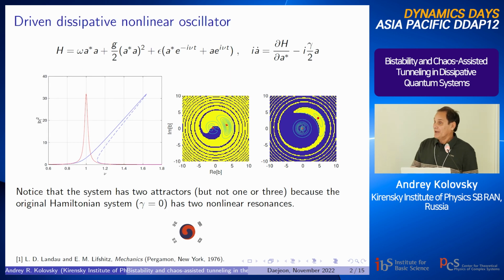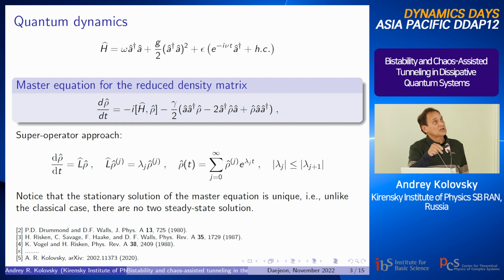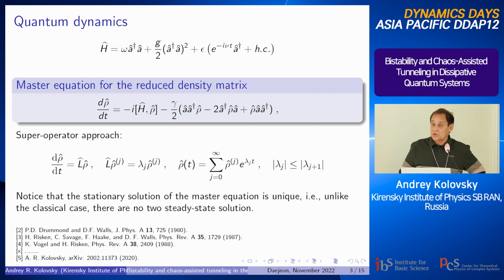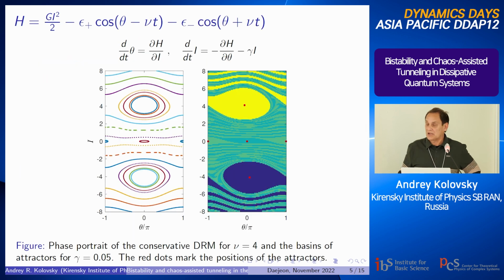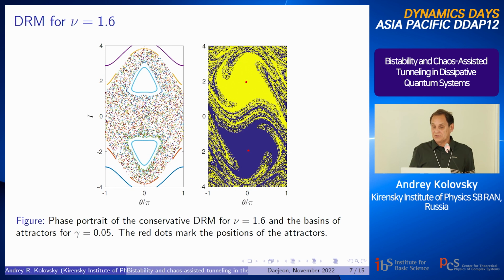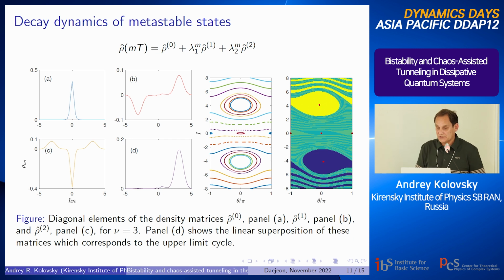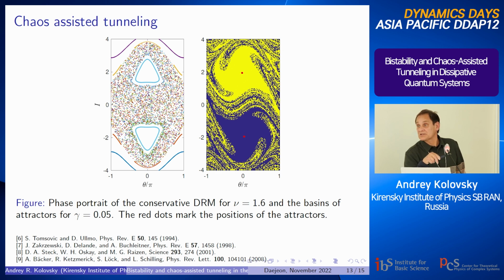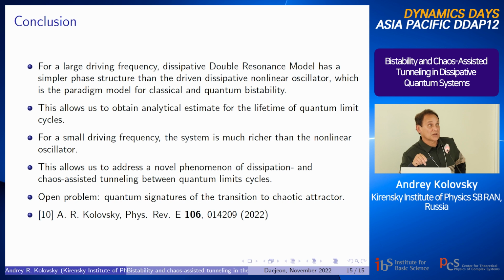Andrey Kolovsky: Bistability and Chaos-Assisted Tunneling in Dissipative Quantum Systems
Title: Bistability and Chaos-Assisted Tunneling in Dissipative Quantum Systems

Abstract:  We revisit the problem of quantum bi- and multistability by considering the dissipative double resonance model. For a large driving frequency, this system has a simpler phase structure than the driven dissipative nonlinear oscillator, the paradigm model for classical and quantum bistability. This allows us to obtain an analytical estimate for the lifetime of quantum limit cycles. On the other hand, for a small driving frequency, the system is much richer than the nonlinear oscillator. This allows us to address a novel phenomenon of dissipation- and chaos-assisted tunneling between quantum limits cycles.